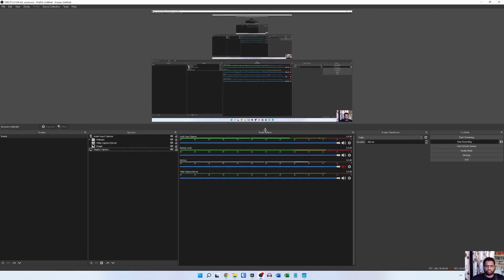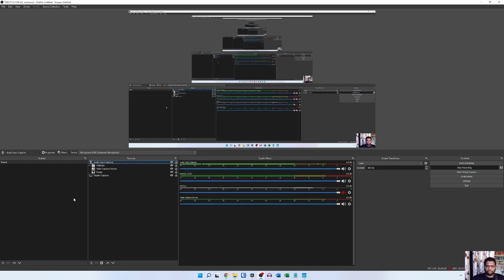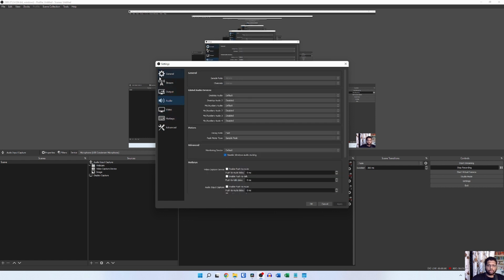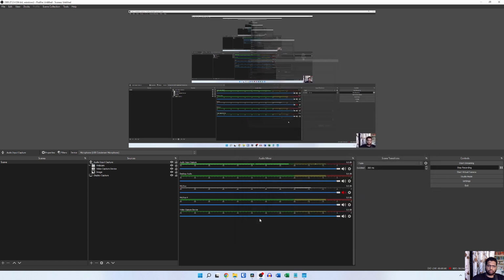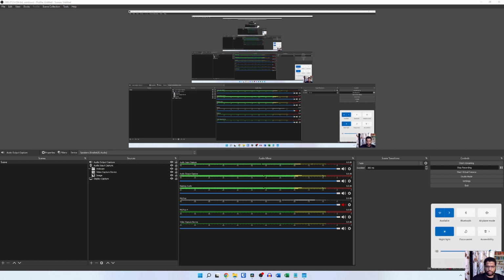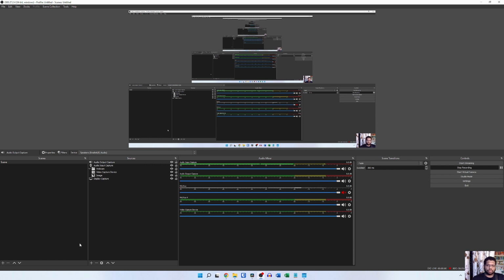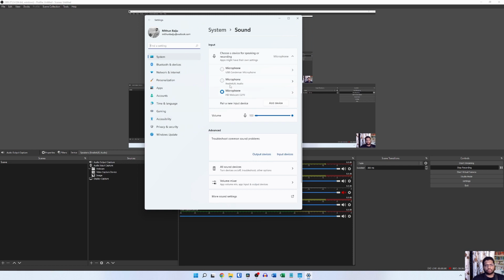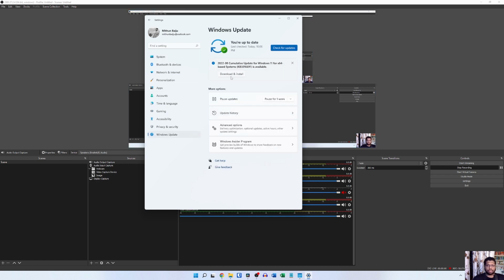How To Resolve Audio Problems in OBS | OBS Audio tutorial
In this tutorial, I will walk you through my personal troubleshooting process that I use to resolve audio related issues in OBS. As you know OBS is an Open-source software that let's you stream and record your screen for free. So, you need to make sure that all required settings are configured properly.

Time Codes:
00:00 - Introduction
01:44 - OBS Audio Settings
07:15 - Conclusion